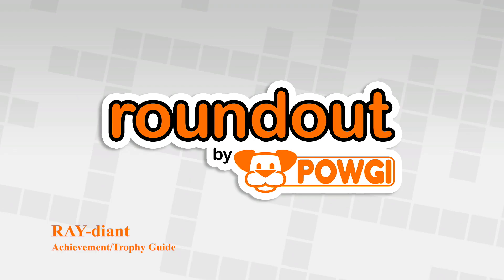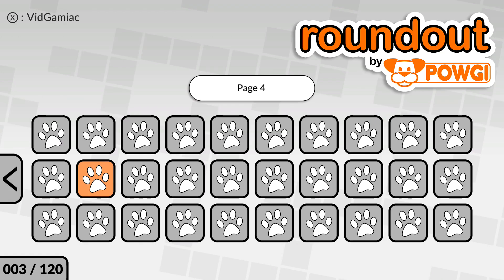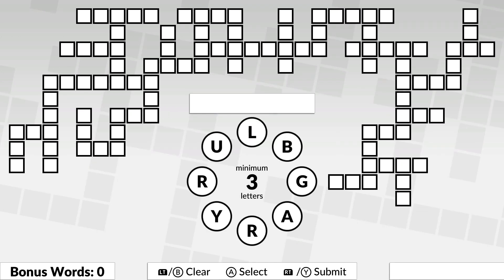Roundout - RAY-diant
RAY-diant - Place the word “RAY” radiantly.